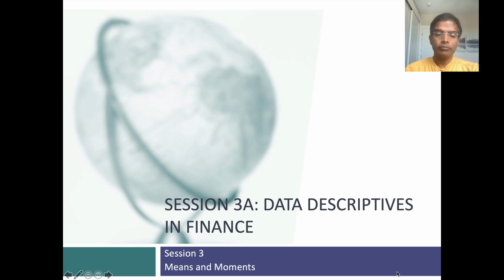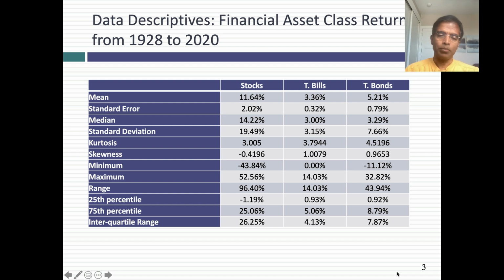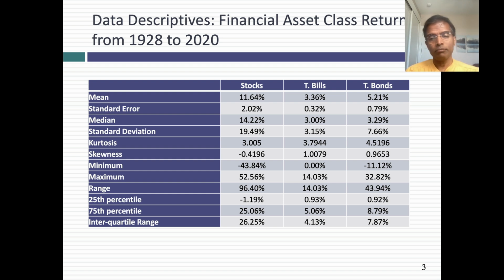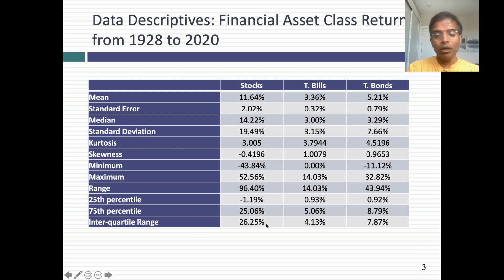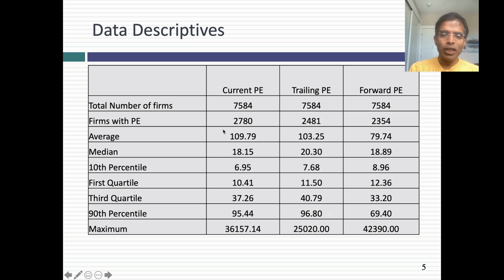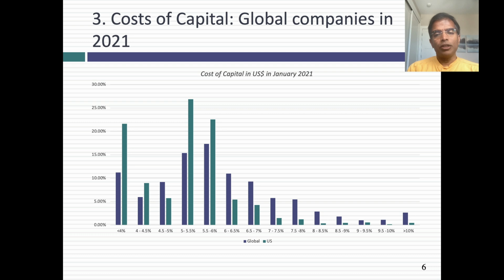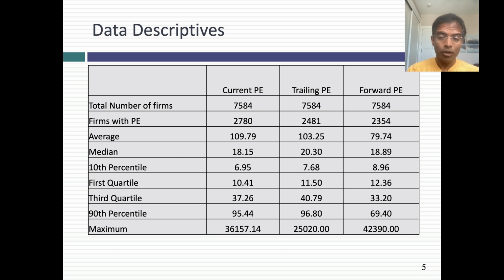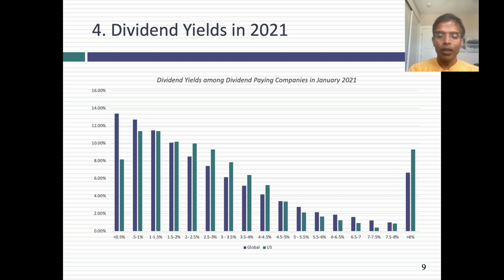Session 3A: Descriptive Statistics - Applications in Finance & Investing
In this session, I look at how descriptive statistics can be used to summarize and understand data in finance and investing, starting with time series data of stock & bond  returns between 1928 and 2020, moving on to cross sectional differences in price earnings ratios for US stocks at the start of 2021 and costs of capital across US & global companies in January 2021 and ending with an analysis of dividend yields across global companies.